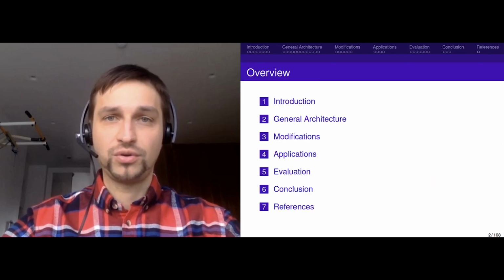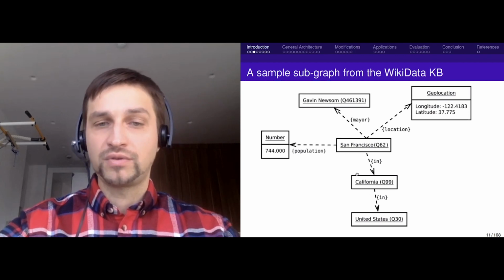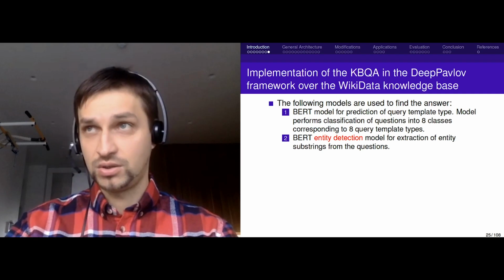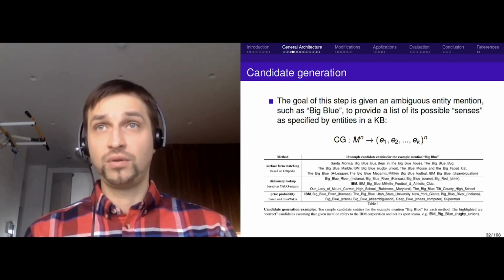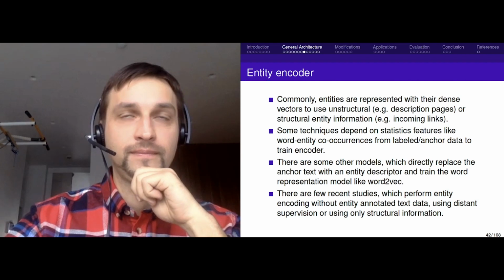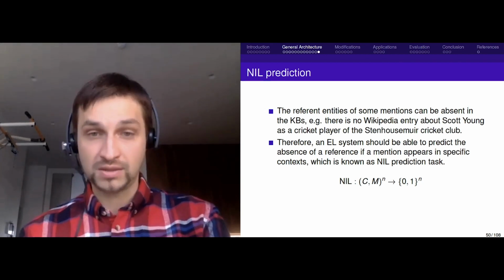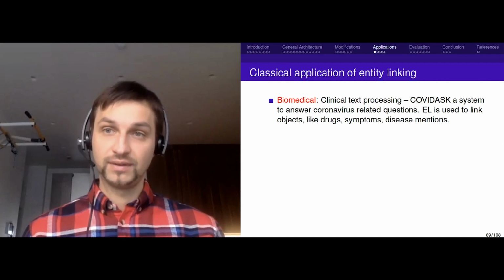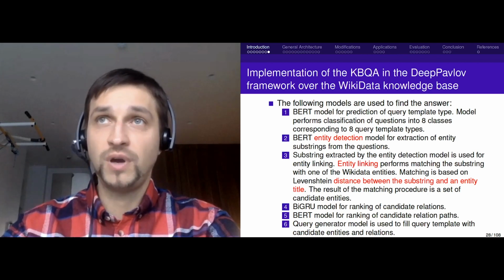[Colloquium] Neural Entity Linking: A Survey of Models Based on Deep Learning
In this talk, the speaker provides a brief survey of recent neural entity linking (EL) systems developed since 2015 as a result of the "deep learning revolution" in NLP. He systemizes design features of neural entity linking systems and compares their performances to the best classic methods on the common benchmarks distilling generic architectural components of a neural EL system, like candidate generation and entity ranking summarizing the prominent methods for each of them, such as approaches to mention encoding based on the self-attention architecture. Besides, various modifications of this general neural entity linking architecture can be grouped by several common themes: joint entity recognition and linking, models for global linking, domain-independent techniques including zero-shot and distant supervision methods, and cross-lingual approaches. Since many neural models take advantage of pre-trained entity embeddings to improve their generalization capabilities, I will also briefly discuss several types of entity embeddings. Finally, we briefly discuss classic applications of entity linking, focusing on the recently emerged use-case of enhancing deep pre-trained masked language models such as BERT.

Speaker: Alexander Panchenko, Skolkovo Institute of Science and Technology